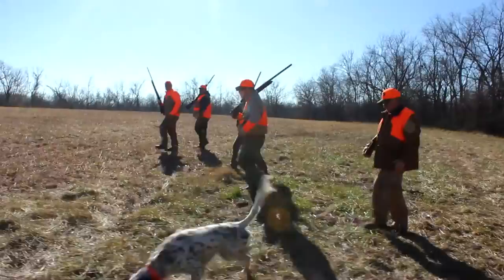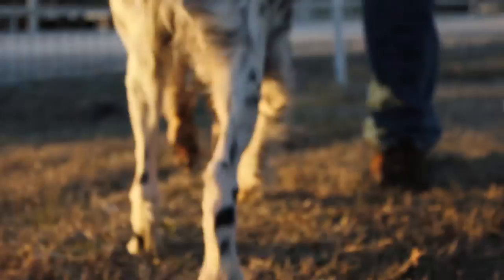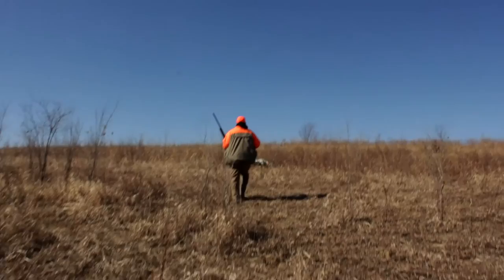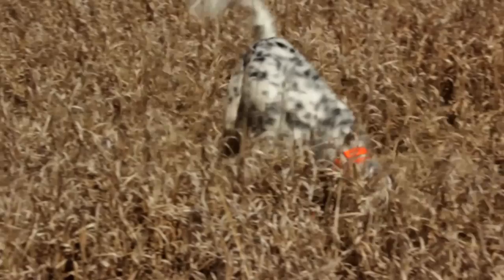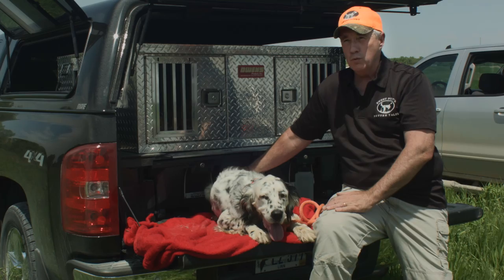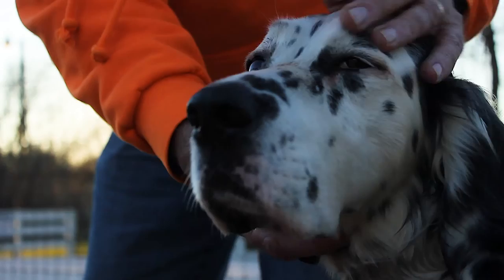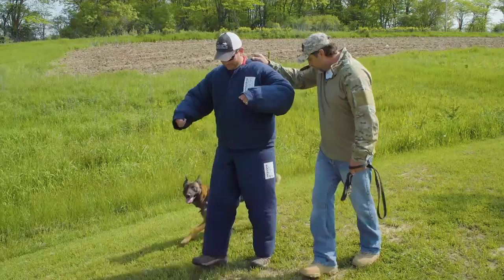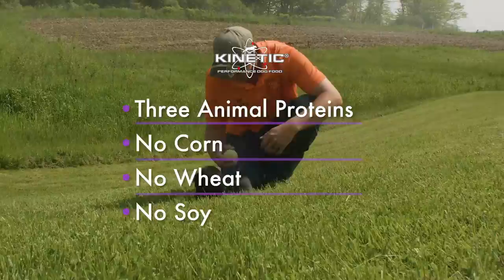Wade Kisner on the Challenges of Feeding English Setters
Kinetic Dog Food Pro Staffer Wade Kisner discusses the unique nutritional requirements of English Setters.